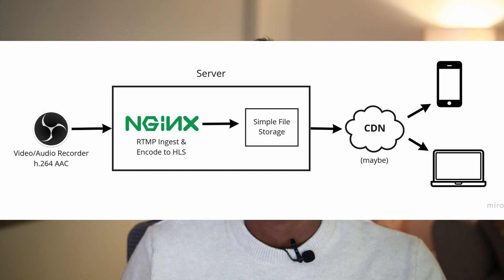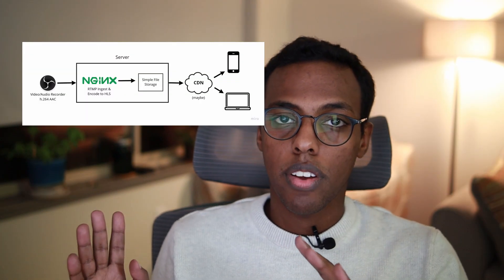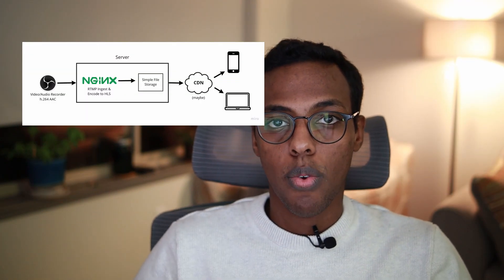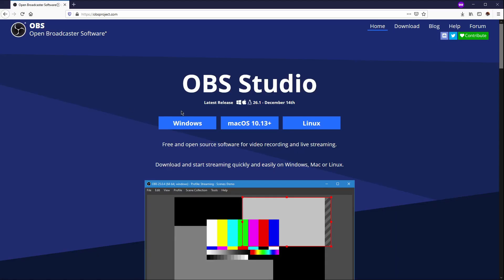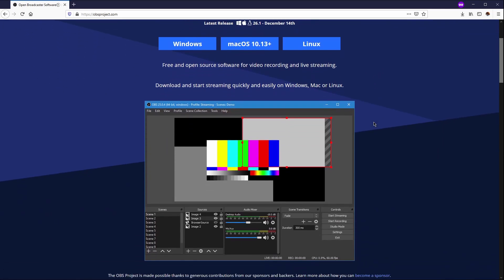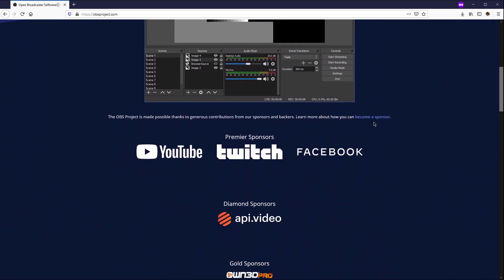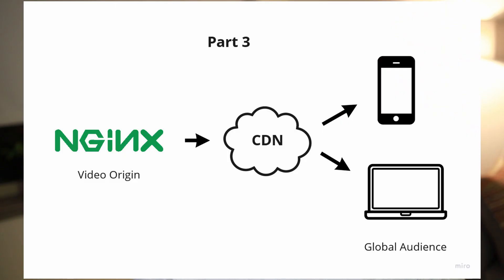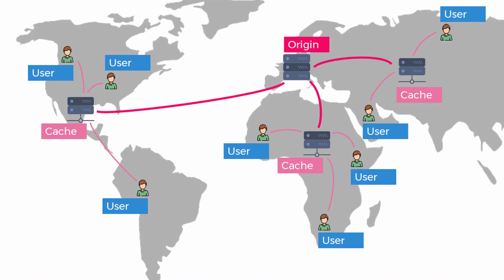How To Code A LIVE Streaming Server: Introduction